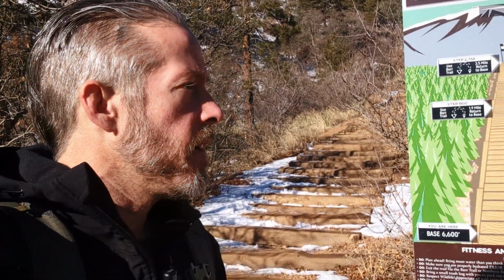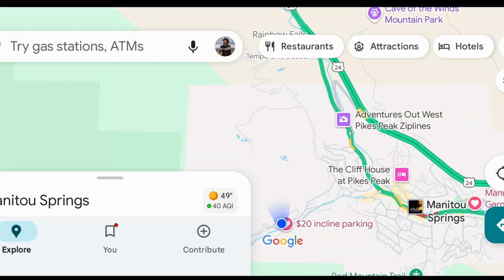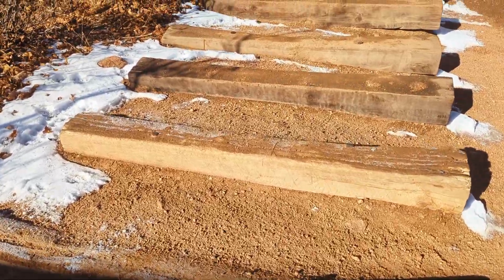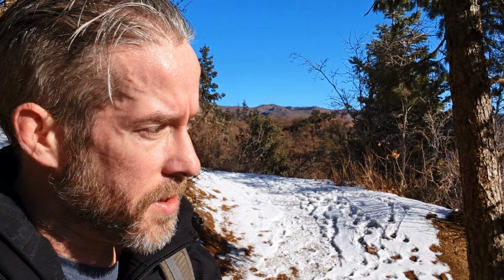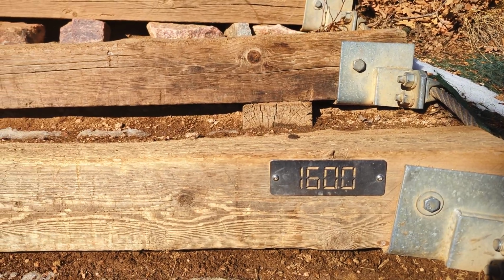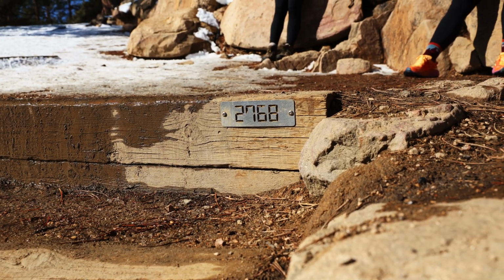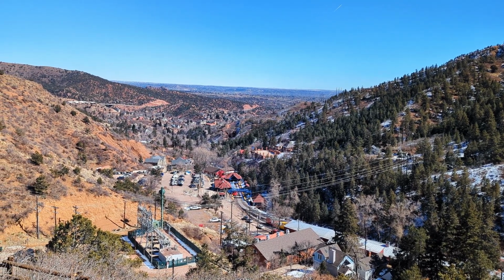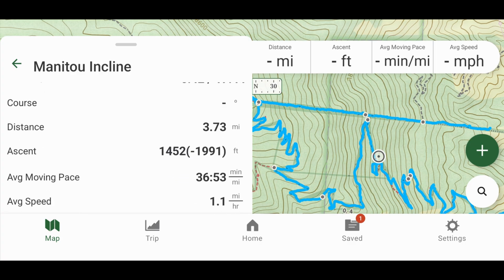Conquering the Manitou Incline 2,768 Steps | 2,000 ft Gain | 1 Mile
Whether you're in it for the thrill, the conditioning, or the personal challenge, the Manitou Incline near Colorado Springs will test your limits—and reward you with unforgettable views.

Join us as we take on this extreme stair climb: 2,768 steps, gaining over 2,000 feet in elevation in just under a mile, topping out at 8,550 feet. (Or is it 2,744? Count them yourself!) This iconic trail draws high-altitude athletes and everyday adventurers alike.

🦅 The Reward at the Top
After 2,000 vertical feet, the summit greets you with a panoramic view of Manitou Springs and Colorado Springs—a hard-earned moment of reflection and pride.

⏱️ Our Personal Best
Living at 8,000 feet in the Rockies helps with conditioning—but this climb is no joke. We reached the summit in 1 hour 20 minutes, with planned breaks for content and breathers. Elite athletes may finish under 30 minutes—what’s your goal?

🥾 Winter Tips & Gear
The Incline can get icy in winter. I wore microspikes midway up due to snow cover and carried 30 lbs of camera gear in my pack. For the descent on Barr Trail, spikes are highly recommended—several hikers had slips without them.

💧 Pro Tip: Bring Water + a Snack
You’ll work up a sweat, so pack water and maybe a snack to enjoy at the top—it’s part of the reward.